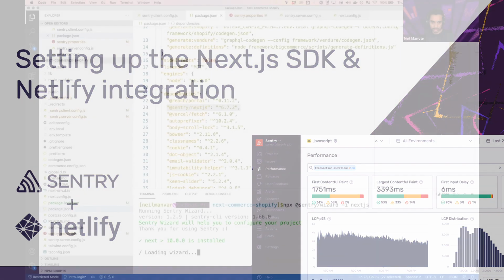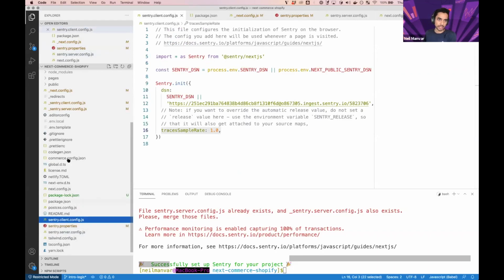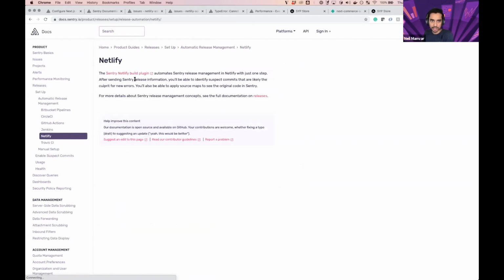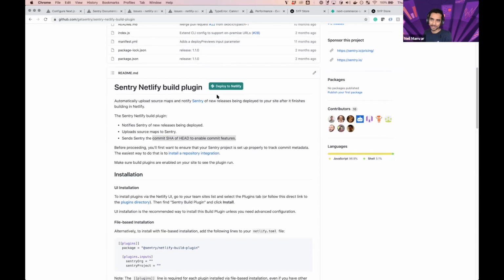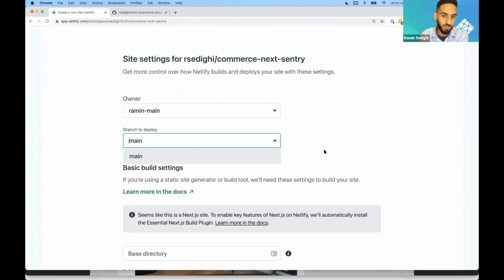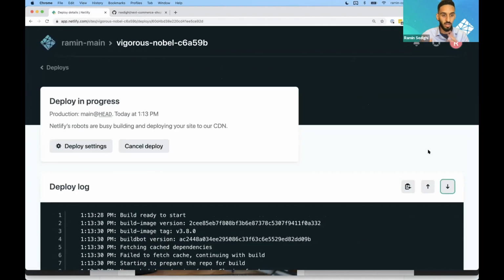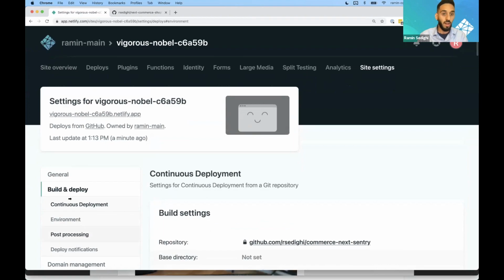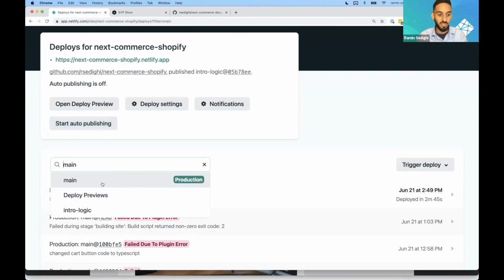Setting up the Next.js SDK and Netlify build plugin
Neil Manvar (Solutions Engineer @Sentry) and Ramin Sedighi (Solutions Engineer @Netlify) show how to setup the Next.js SDK and Netlify build plugin.